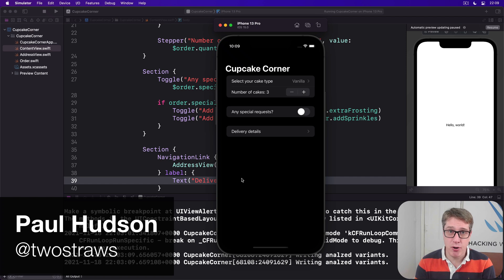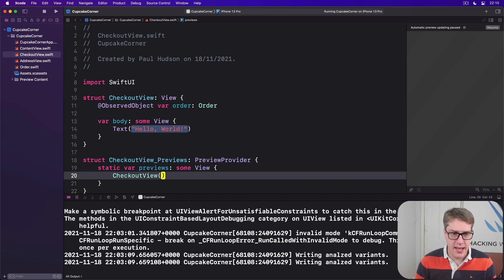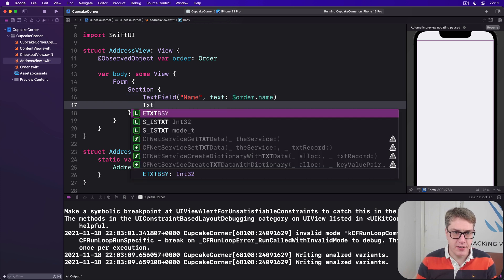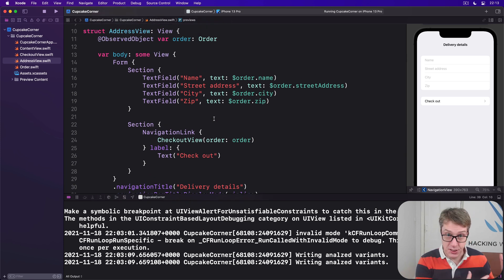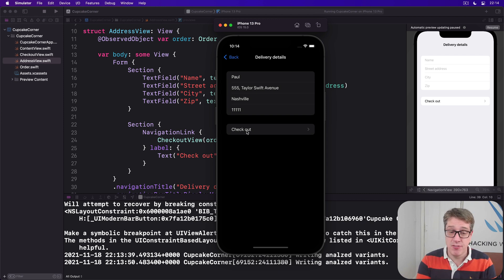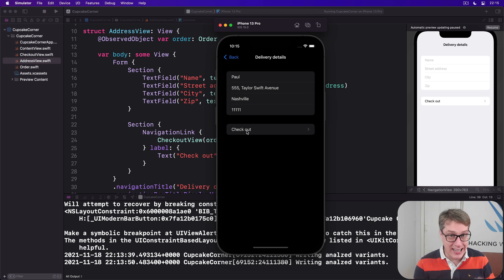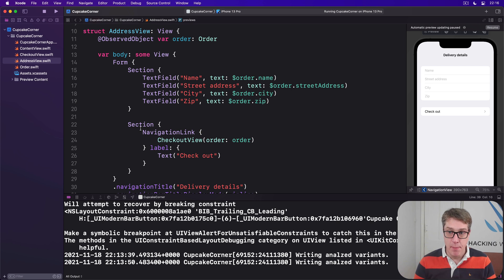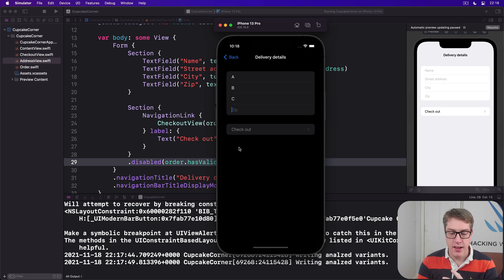iOS 15: Checking for a valid address – Cupcake Corner SwiftUI Tutorial 6/9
6. Checking for a valid address: This video